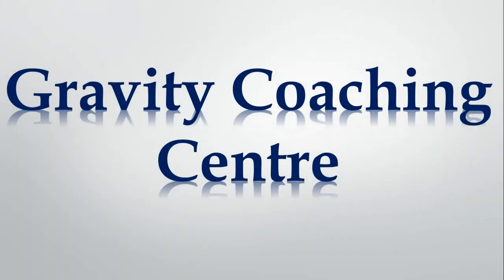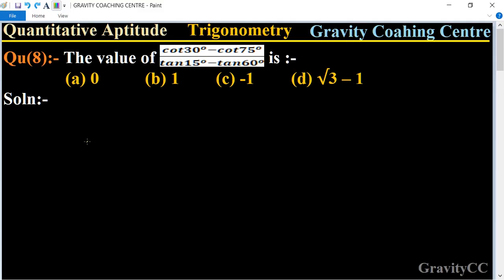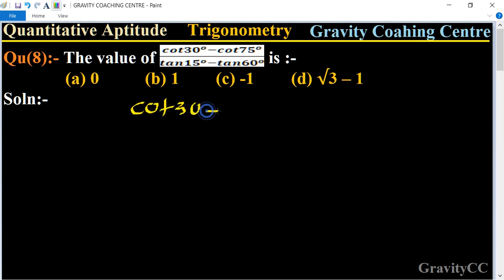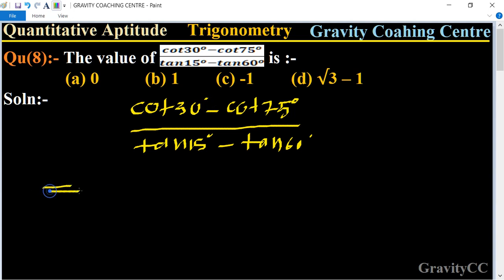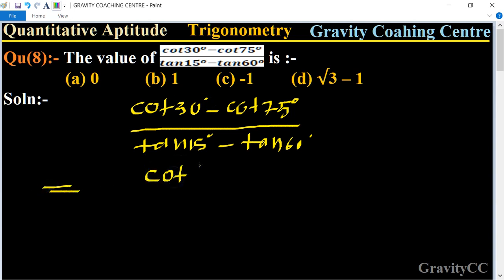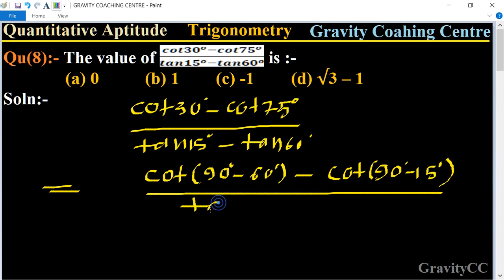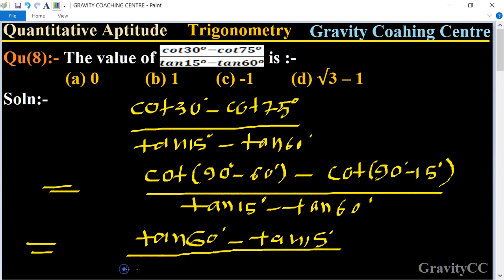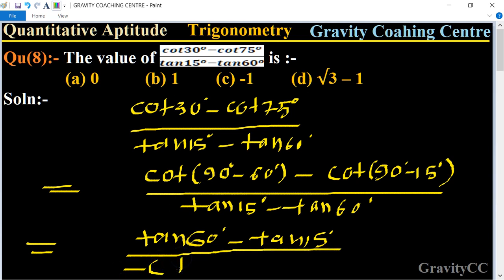Q8 | The value of (cot30-cot75)/(tan15-tan60) is || Trigonometry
Click on below Links for more Questions:-

Quantitative Aptitude:- Average
Qu(8):- The value of (cot30-cot75)/(tan15-tan60) is :-